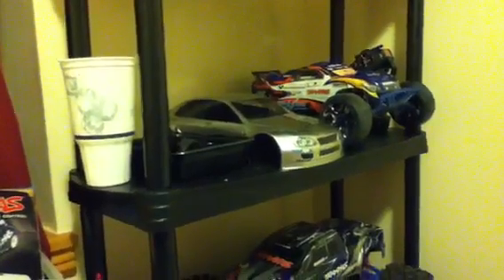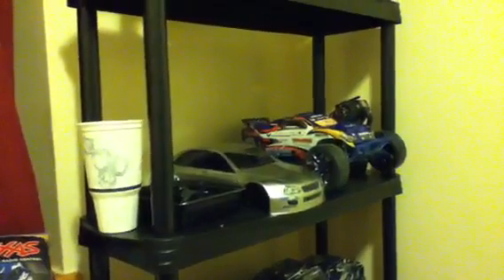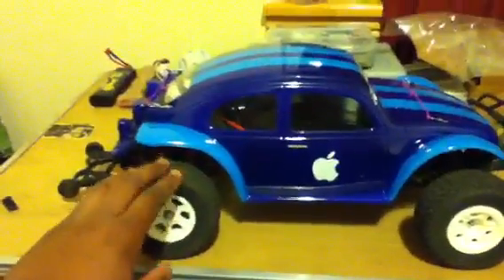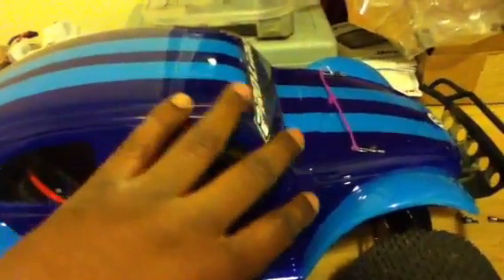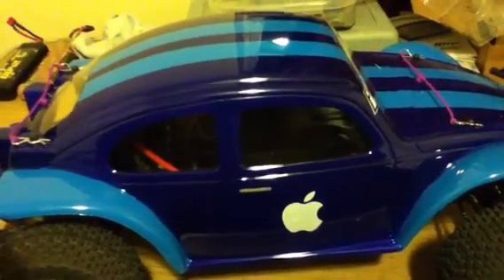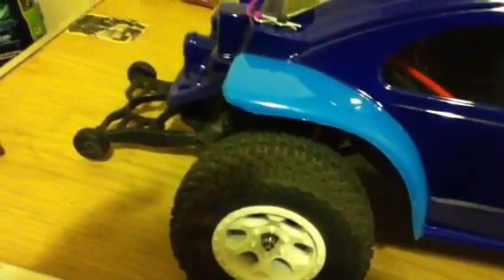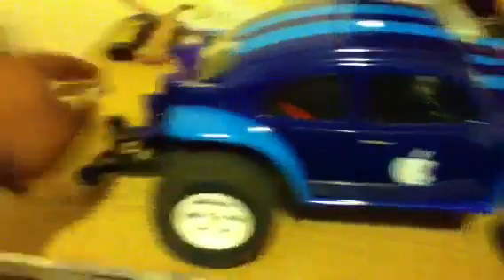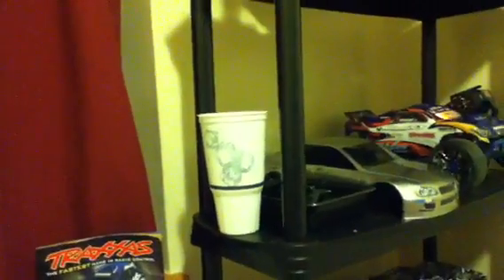NEW BAJA BODY & UPDATE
Finished my fiancées baja body turned out pretty nice for it being the secound body that I ever painted